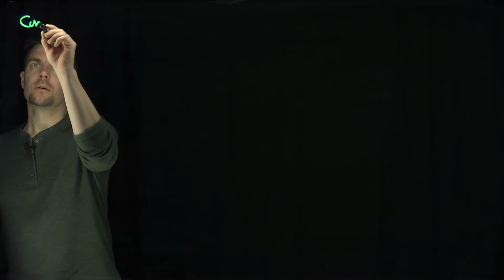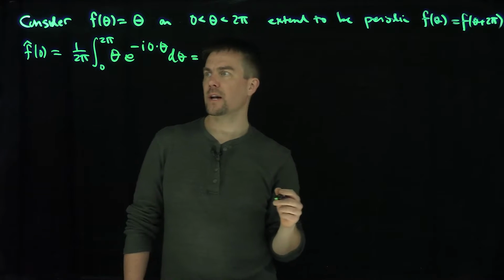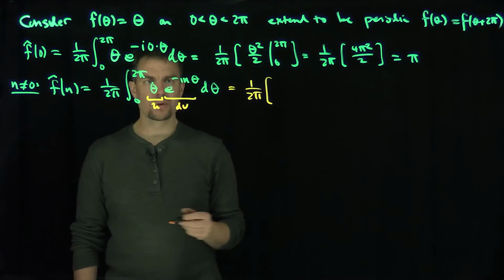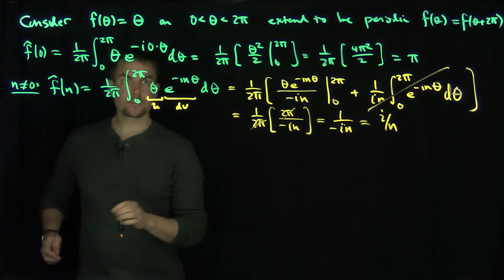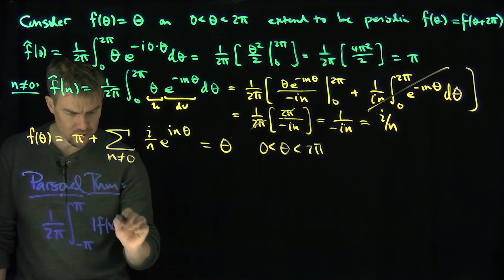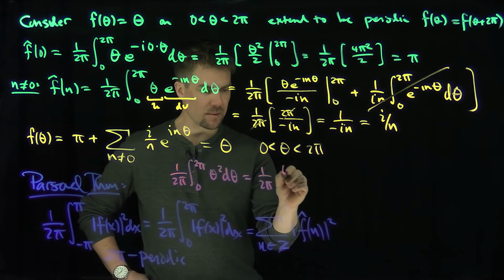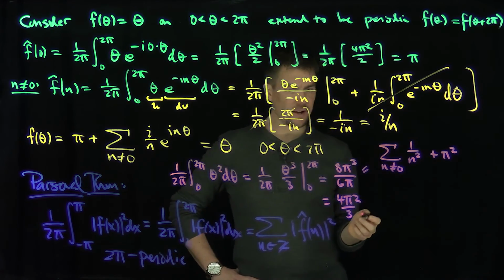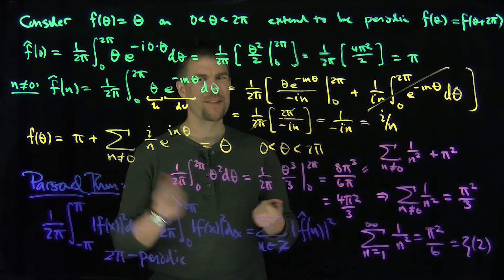The Fourier Series of a Linear Function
We compute the Fourier coefficients of the identity function on the interval (0,2pi) which we extend by periodicity. By computing the Fourier series for this function, we can use Parseval's Theorem (or Plancherel's Theorem) to compute the exact value of the sum of the squares of the reciprocals of the positive integers. This is the value of the Riemann Zeta function at 2.